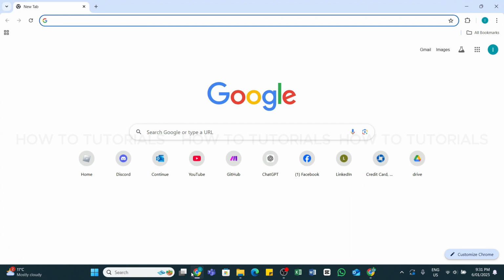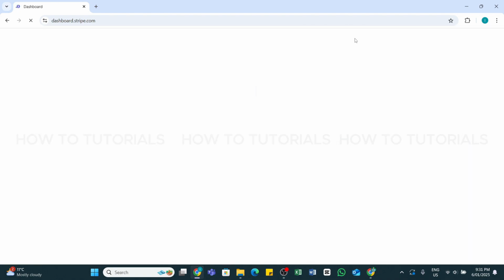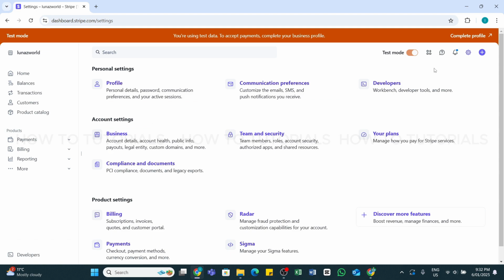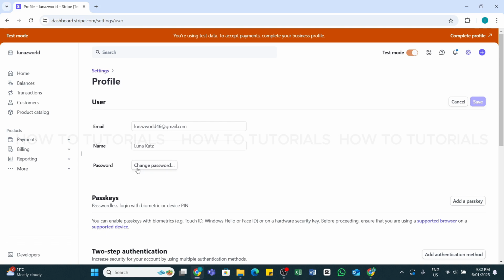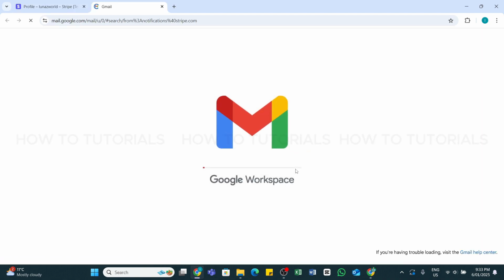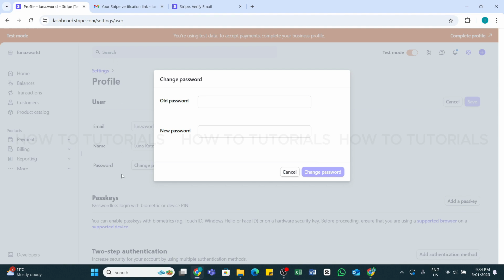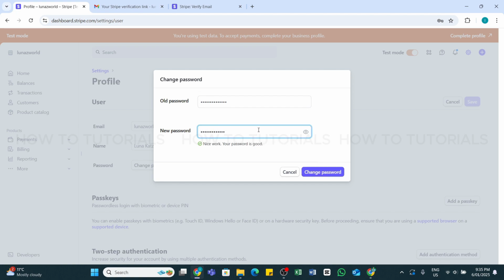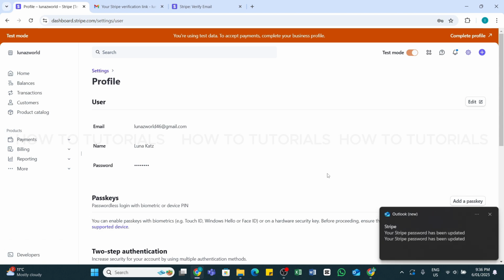How To Change Stripe Account Password 2025 | Secure Your Stripe Account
"How To Change Stripe Account Password 2025 | Secure Your Stripe Account" - A Video Guide by How To Tutorials.

Changing your Stripe account password is essential for maintaining security and protecting your financial information. In this video, we’ll show you how to update your Stripe password quickly and securely. Follow these steps to keep your account safe from unauthorized access.